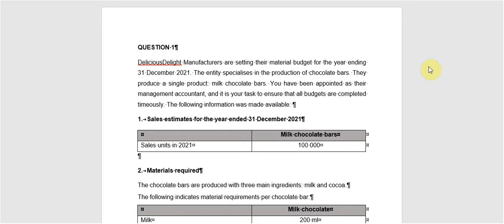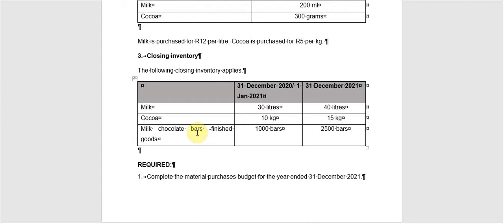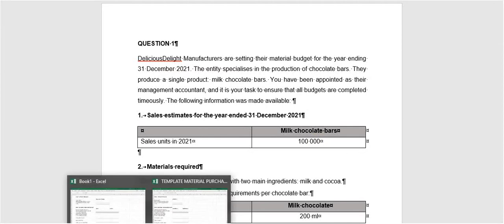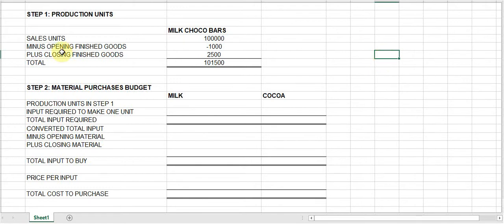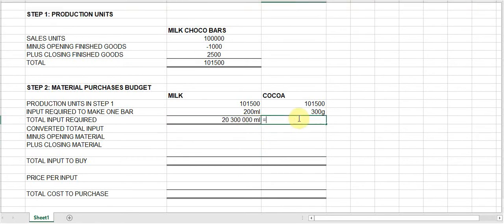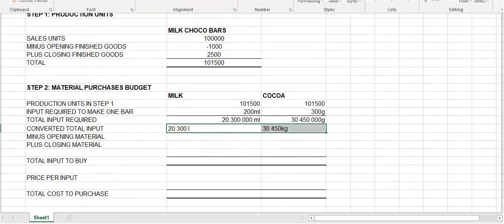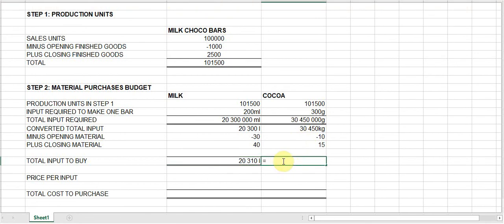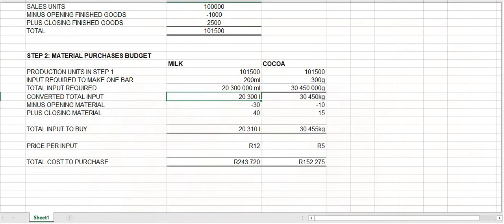MATERIAL BUDGET QUESTION 1